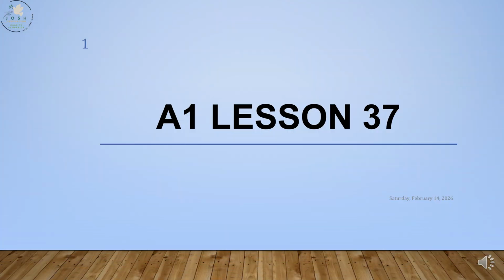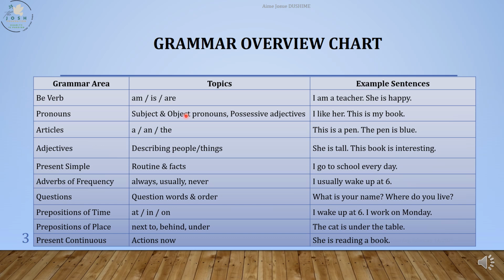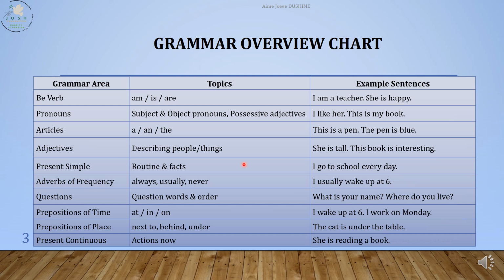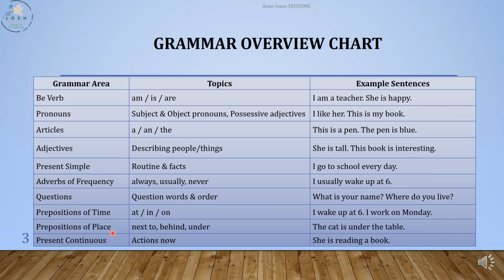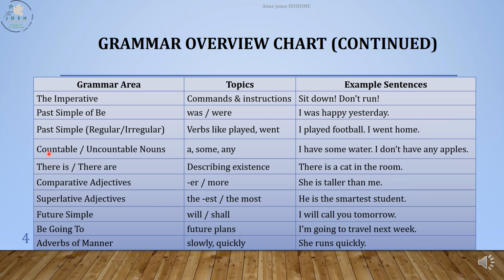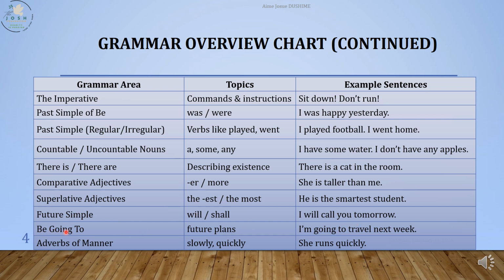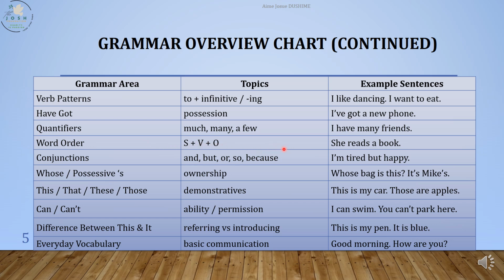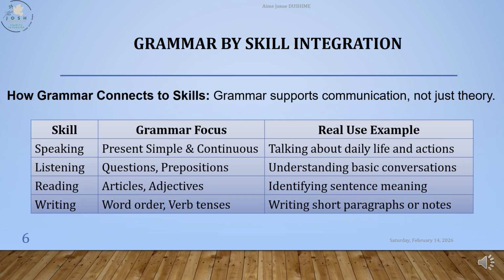Complete A1 Grammar Review | A1 English Grammar Lesson 37 | Learn English with Aime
In this lesson, I teach A1 English Grammar – Lesson 37, a complete review of all key grammar structures covered at beginner level.

At A1 level, review is essential. This lesson helps learners consolidate everything they have studied and identify areas that need improvement.

In this lesson, I revise:

Present Simple and Present Continuous
Past Simple (affirmative, negative, questions)
Future forms (will, be going to)
Articles (a, an, the, no article)
Quantifiers (some, any, much, many, a few, a little)
Prepositions of time and place
Basic word order
Question forms
Conjunctions
Clear examples and structured practice help learners check their understanding and strengthen accuracy.

By the end of this lesson, you will be able to:

review and consolidate A1 grammar structures
identify common beginner mistakes
use core A1 grammar more confidently
prepare for progression to A2 level

This lesson follows the CEFR (Common European Framework of Reference for Languages) and completes the A1 English Grammar Playlist by Learn English with Aime.

📌 Level: A1 (Beginner – Final Review)
📌 Focus: Consolidation and mastery
📌 Suitable for: Learners preparing to move to A2

👉 Complete this lesson before starting A2.